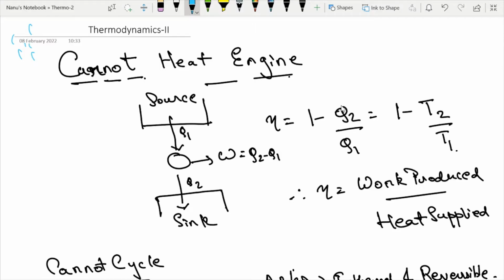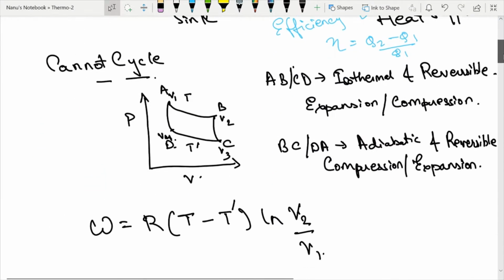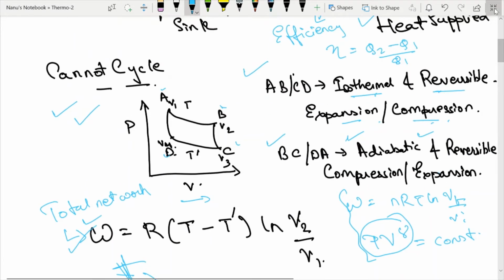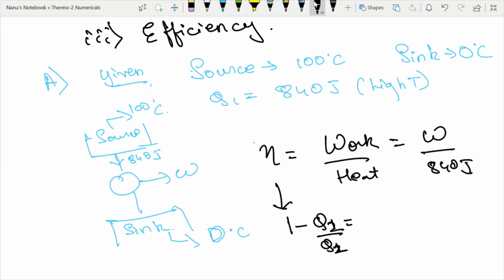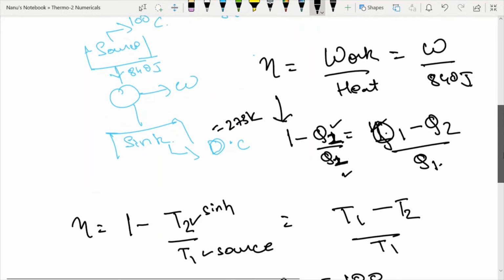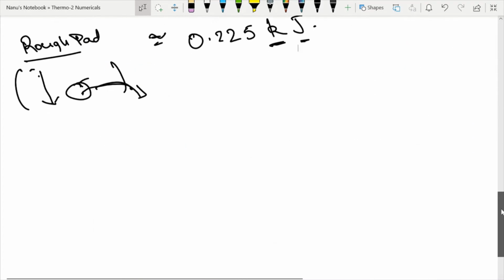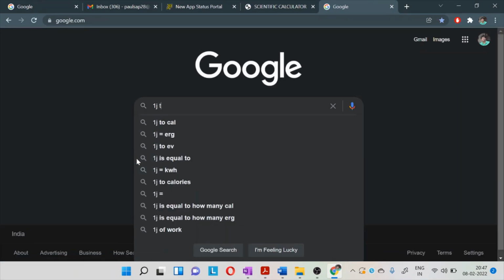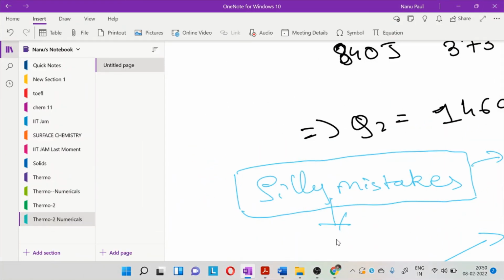Carnot Heat Engine|| Numerical Problems and Concept || IIT-JAM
To help IIT-JAM students revise the important concepts from the chapter of Thermodynamics.
IIT-JAM

"Let’s not become discouraged in doing good, for in due time we will reap, if we do not become weary."--Holy Bible